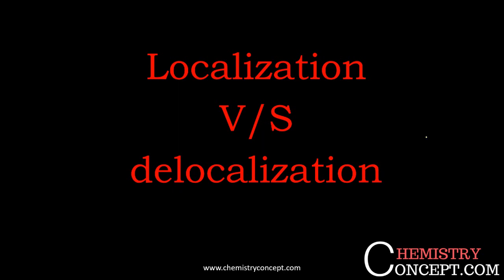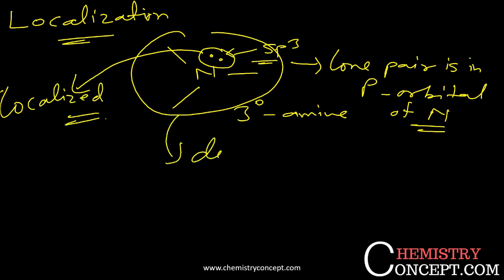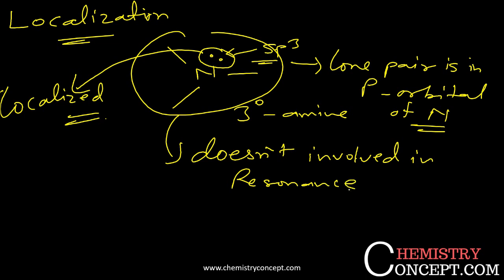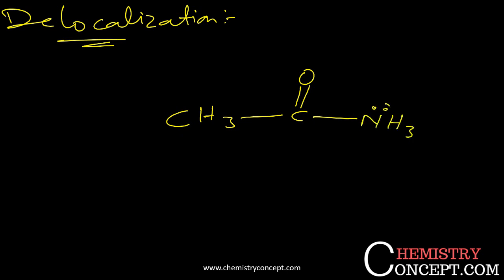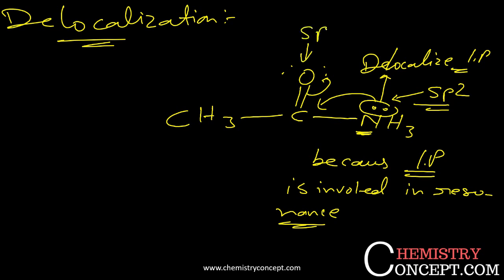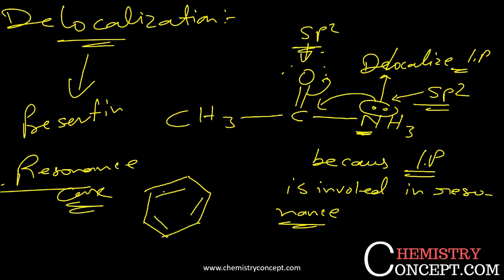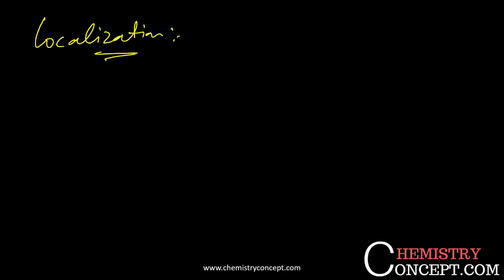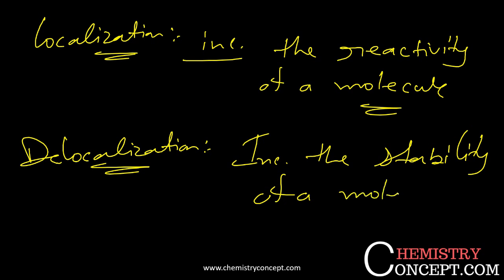Localization V/S Delocalization effect |Electronic effect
Localization effect, delocalization effect, electronic effects have been explained with the suitable example by chemistryconcept faculty Mr. Gaurav Jhaa.